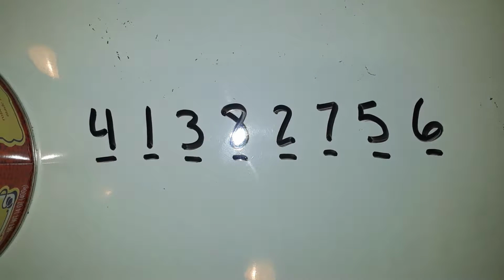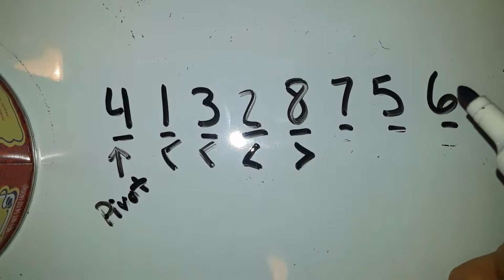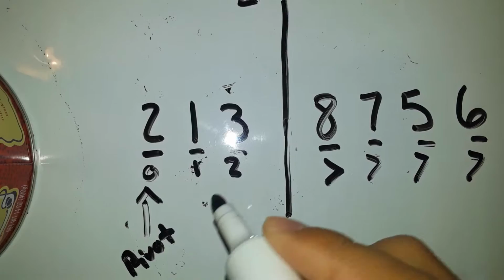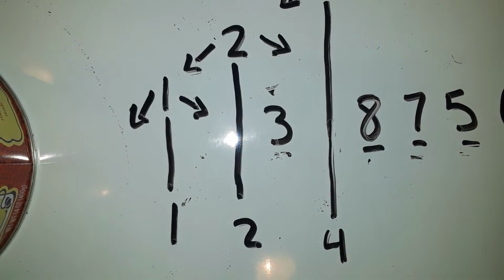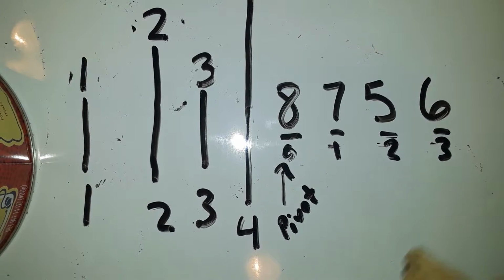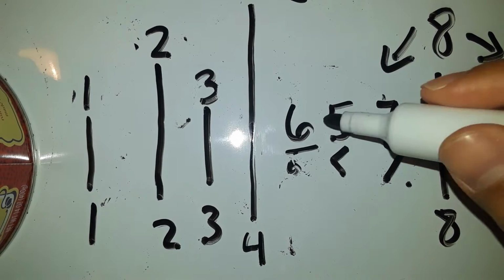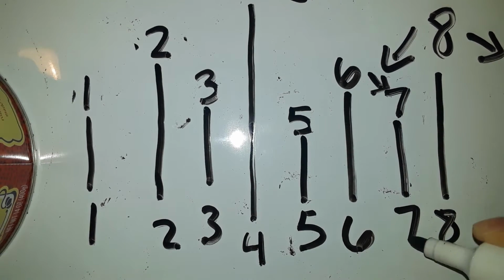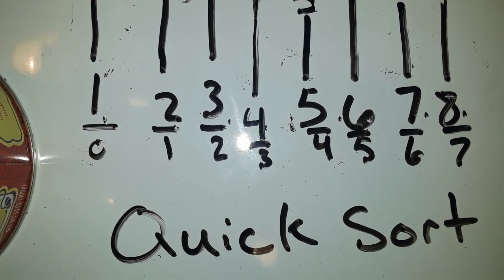How Quick Sort Algorithm works - Conceptually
A demonstration of how Quick Sort Algorithm performs a sort.